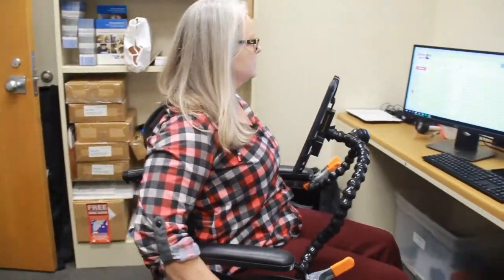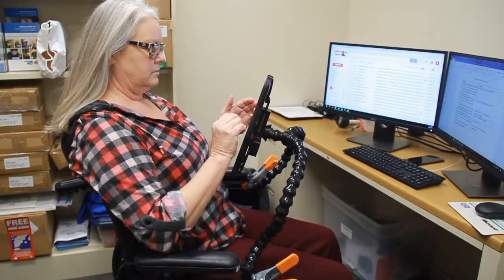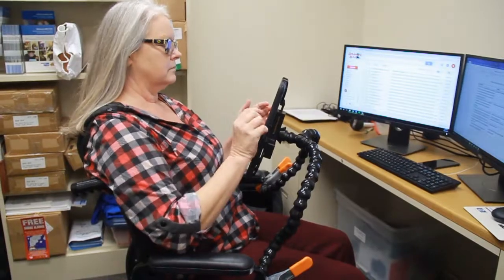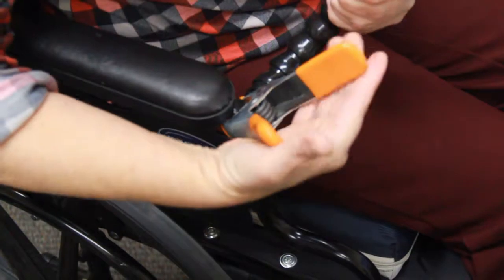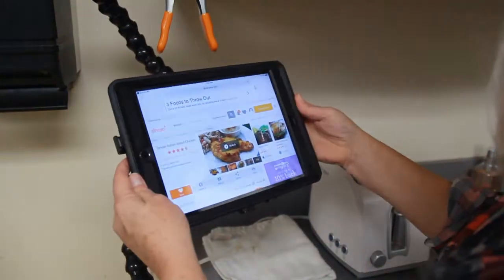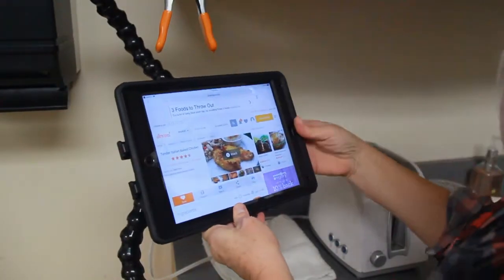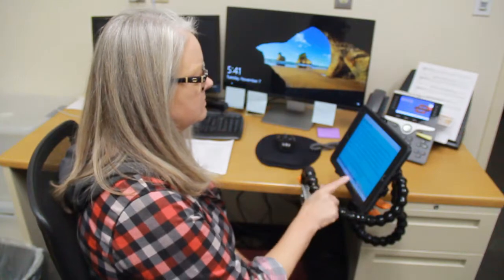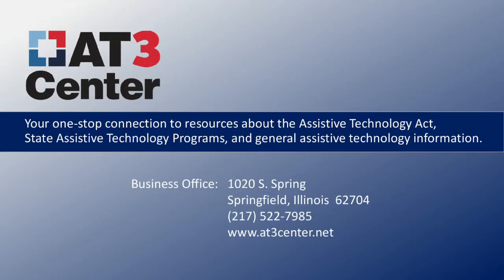Modular Hose Two Arm Tablet Holder